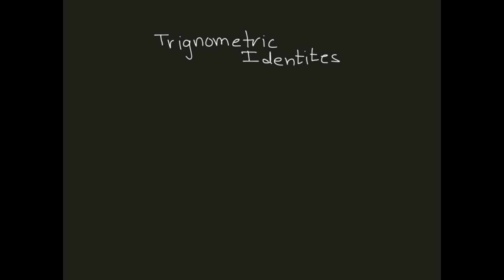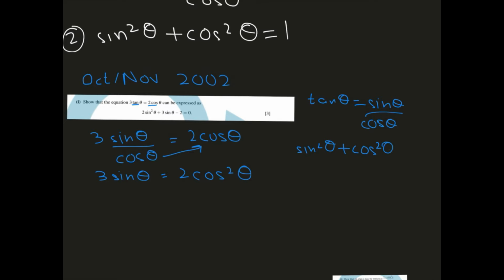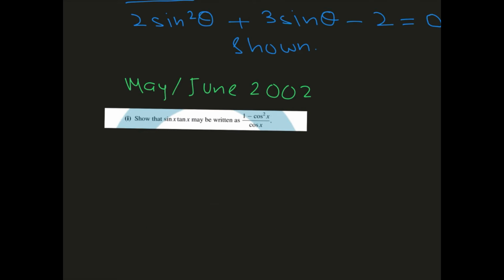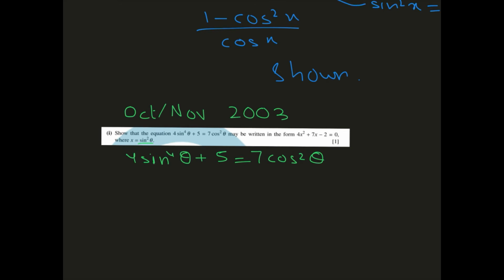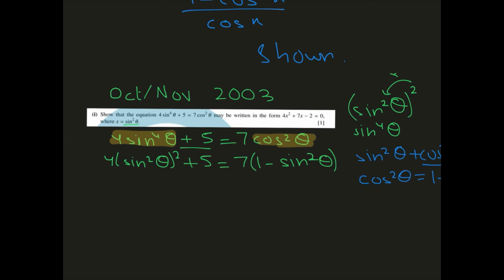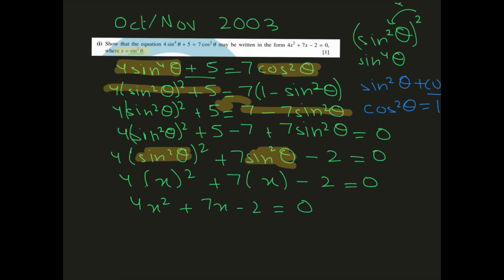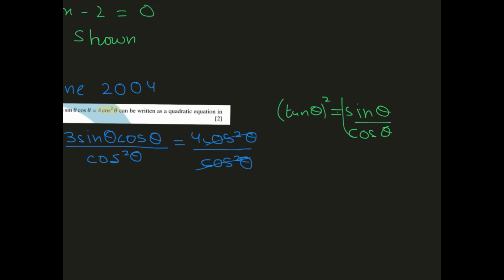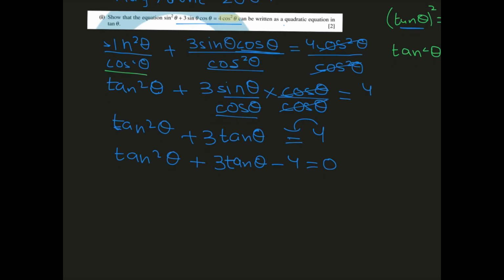Trigonometric Identities| AS Maths